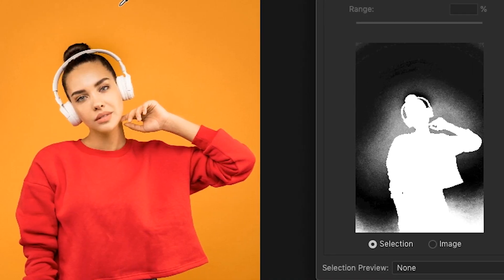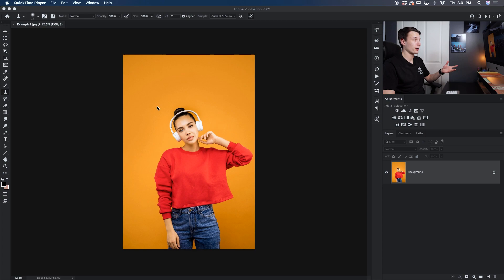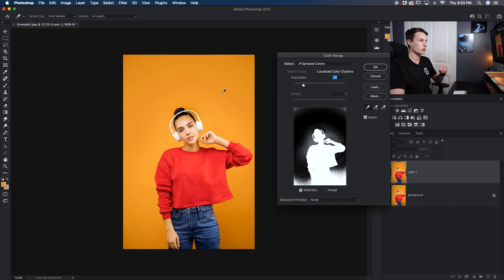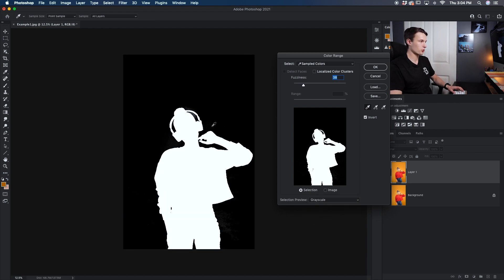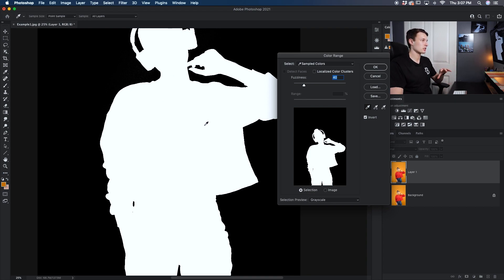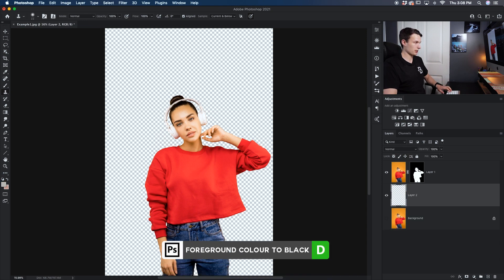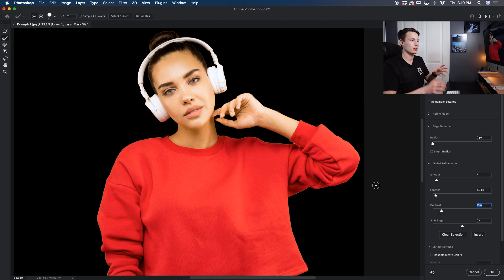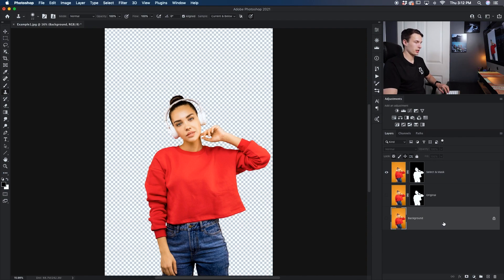REMOVE All Of One COLOR With This Hidden Photoshop Tool!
Try this amazing technique for removing all of one color in Photoshop called select color.

If you have a solid colored background or are working with product images, why bother with complex background removal adjustments such as the pen tool? Instead, try this amazing technique for removing all of one color in Photoshop called select color.

This tool works by sampling different color hues in your photo and turning it into a selection. Once the selection is active, you simply apply it to a layer mask and your colored background has been removed! It doesn’t get much easier than that!